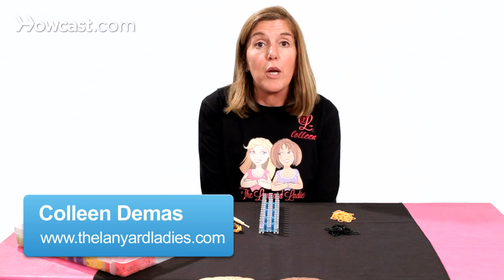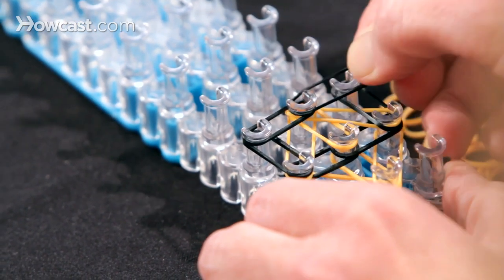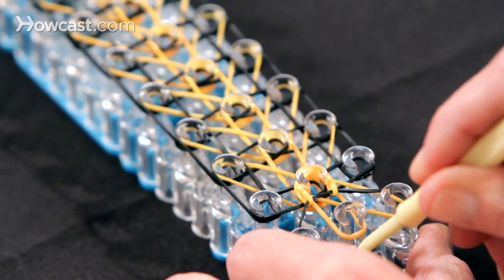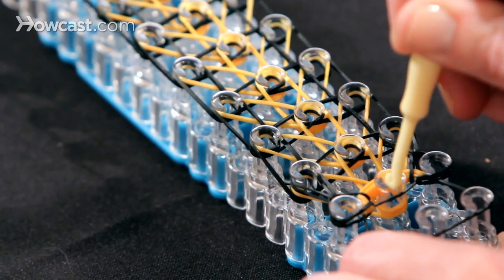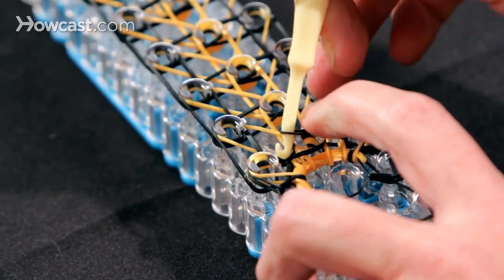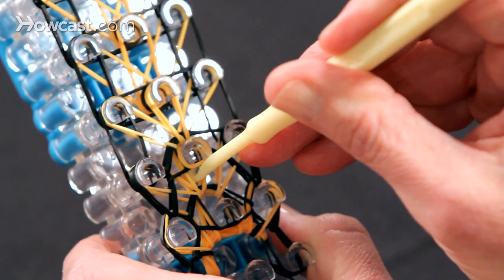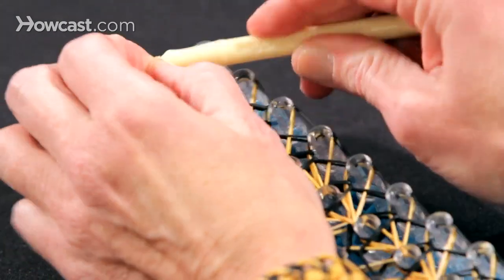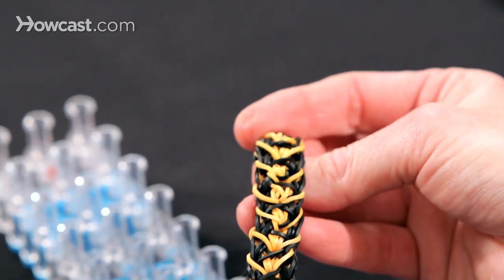How to Make a Tiger Stripe Bracelet | Rainbow Loom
"Hi, I'm Colleen from the Leonard ladies and I am going to show you today how to make the tiger stripe rainbow loom bracelet. Our supplies will be your loom, your hook, and two colors of the bands. I like to use orange and black, because that's the colors of the tiger. So the first thing we need to do before we start the stitch is actually to square off the loom, so remove the center pins and move them up one notch, so that the bottoms are squared off. Okay, the first band you want to place is in this direction, now we take another orange band up forward, on those two pins and then the third band goes over to the right on these two pins. Now we take a black band and bring them across and another black band in the same, on the opposite side. Push these bands down as we go to make room. The next orange band can go up in this direction, then we place one forward in that direction. And then our last band, of orange for now, goes in this direction. Then we take a black band and we place one here on this pin, forward and the same thing on the opposite side, black goes up forward. Take another black band and we close off these oranges here like this.

Now I am going to pick up the orange and we repeat these original steps here - from here forward, so we're going to, place an orange in this direction, an orange up in this direction, and then another orange in this direction. Then I am going to grab a black and it goes up like this, and place another black band over here like that and there we go and close it off and make like that black square around the orange ones. Okay now you will continue with this pattern all the way to the end. When you get to the very end, you'll have three empty pins, you just need to do something a little different. You'll take one orange, up to the left, another orange forward, and another orange up to the right. Then you're going to cap these oranges with one black band all the way across, like so. And now we're ready to begin hooking.

Push it down, if you need to. Okay. So far that's what we should have. The next thing we want to do is we're going to go into the center here and we're going to grab this orange band on the left and we're going to bring it over to that side. Okay, there we go. So we bring the orange up to the left. We're going to go in and grab this orange band and bring it forward. And then we grab the last orange band and bring it up to the right. Okay now we take the black sides, then we bring them forward, so we're going to go in here and get this black side band  and bring it forward. Then we go in this side and bring this black band forward. And then we're going to connect the black in here to the center and this black goes in here, we grab this one and we bring it forward to the center. Push it off with our finger if we need to. Okay, now we're going to continue with this pattern. We're going to go in and get the orange. Okay, so we're going to bring the orange one up